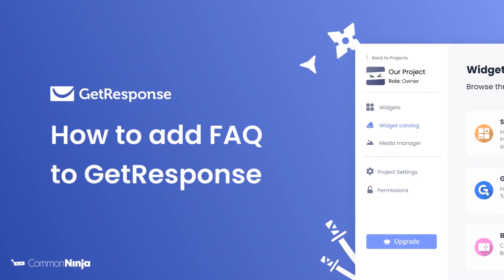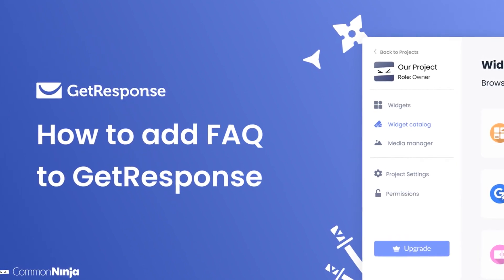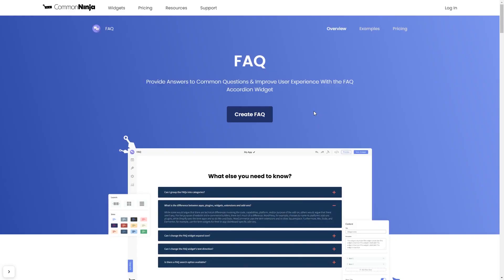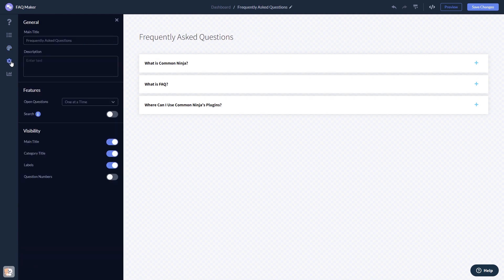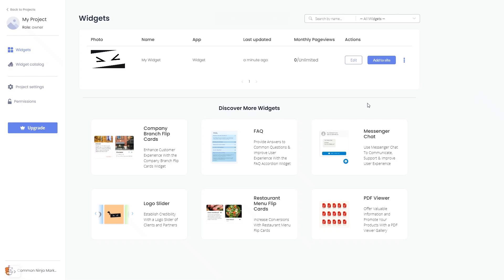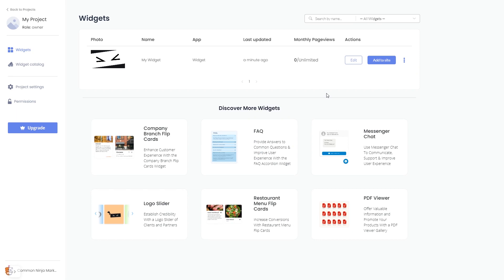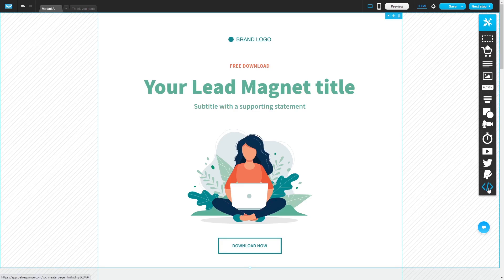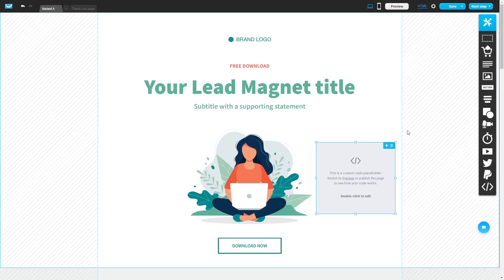How to add an FAQ to GetResponse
Common Ninja’s FAQ widget allows you to create beautiful FAQ sections on your pages. With it, you can improve your SEO score by utilizing the right keywords, enhance users’ experience by providing quick answers to common questions and expedite the decision-making process by reducing the need to contact support and wait for answers.

Video Timeline
00:00 About FAQ
00:27 Creating a FAQ
00:40 Editing the FAQ
01:15 Adding FAQ to GetResponse

The FAQ widget for GetResponse has a wide variety of customizable features, including:
- Multiple icons
- Search options
- Behavior management
- Category separation